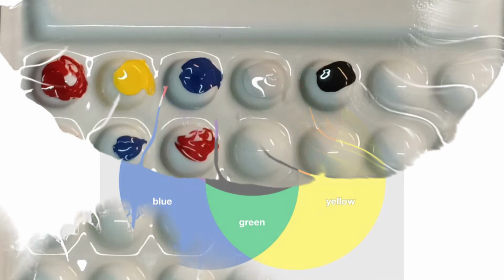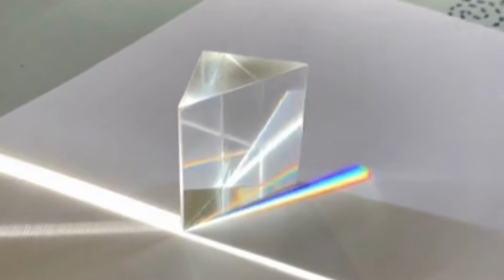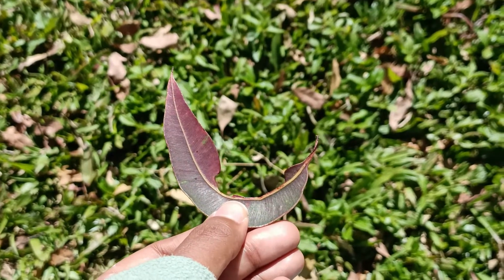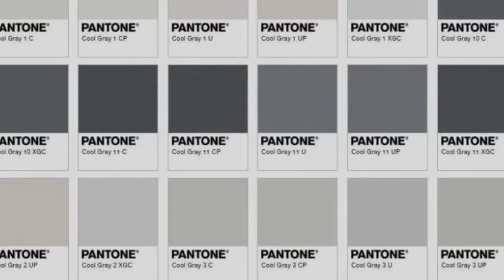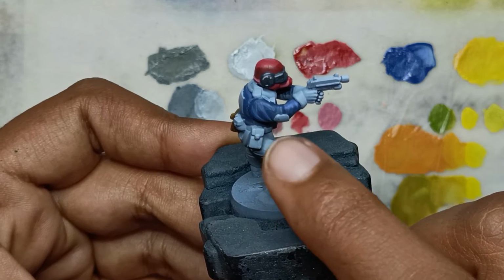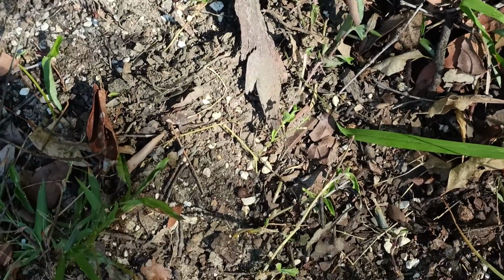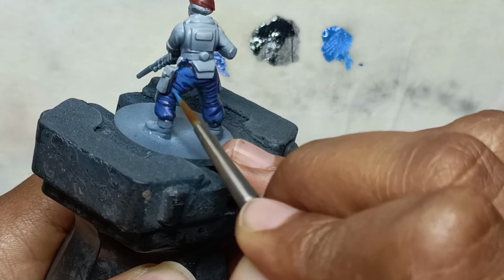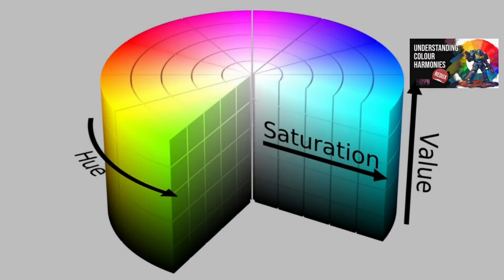Basic Colour Theory for Mini Painting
Understanding colour theory and how colours are made are very useful skills to have for a painter. Join us as we go through the bare basics of colour theory for mini painting.

We hope this video was worth your time because, we put a lot of work into these videos, like too much time... so we hope you like them.

The videos we mention can be found in our Understanding Colour playlist below

Timestamps ⏱
0:00 Intro
0:58 What is Brown?
02:10 What are Neutrals?
03:42 Tricky colours (Painting Red)
05:06 Tricky colours (Painting Yellow)
06:02 How to Desaturate Colours
06:44 Understanding Values
08:10 Outro
08:42 End Credit